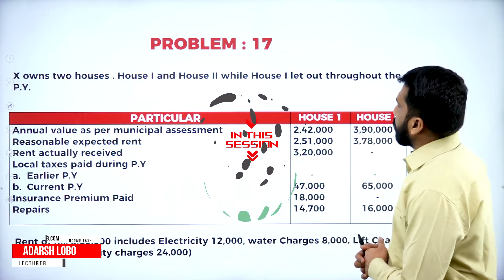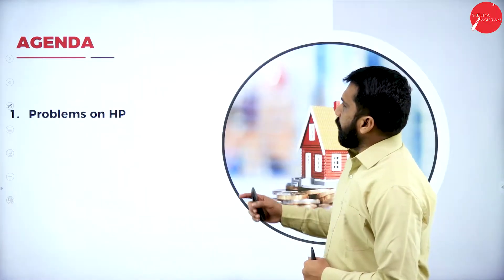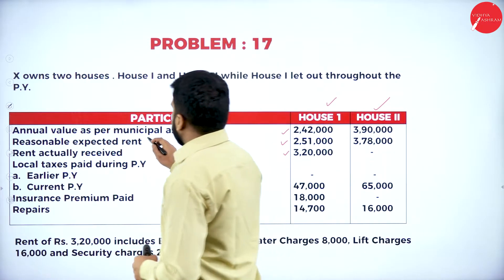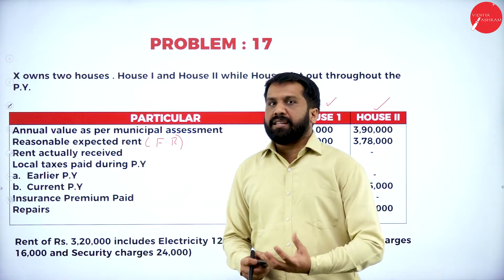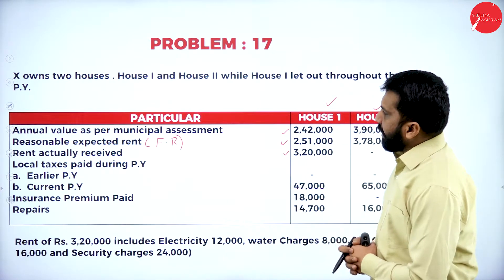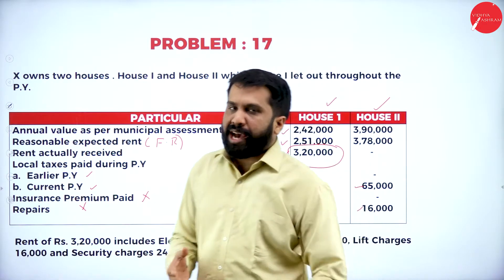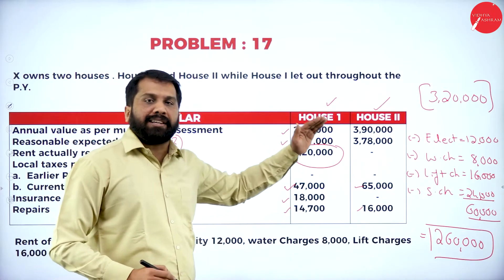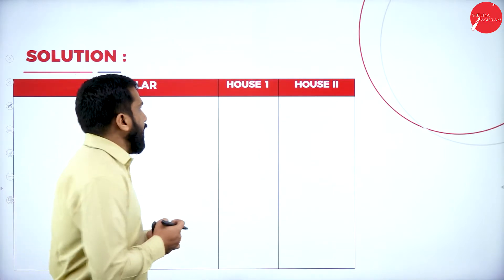DAY 27 | INCOME TAX - I | III SEM | B.COM | INCOME FROM HOUSE PROPERTY | L11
Course : B.COM
Semester : III SEM
Subject : INCOME TAX - I
Chapter Name : INCOME FROM HOUSE PROPERTY
Lecture : 11